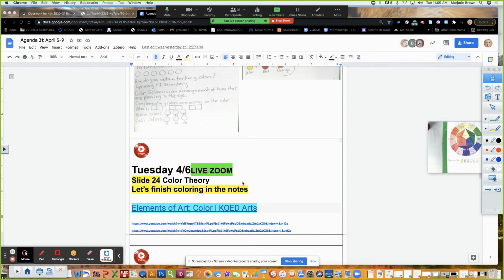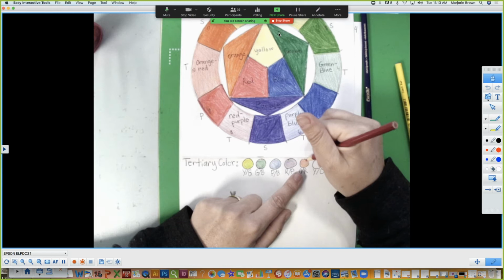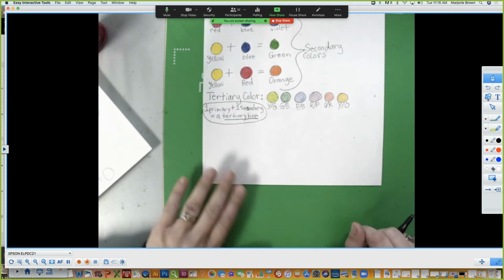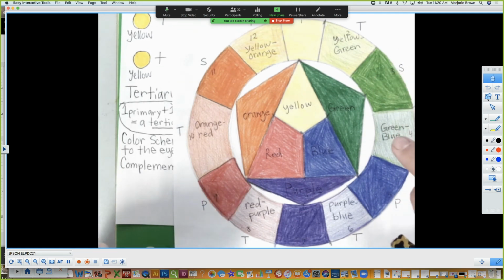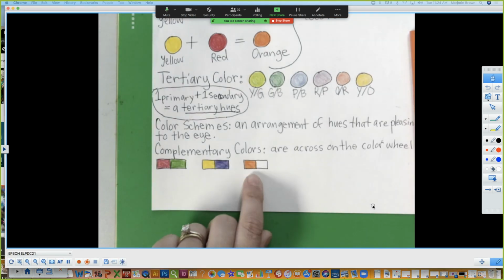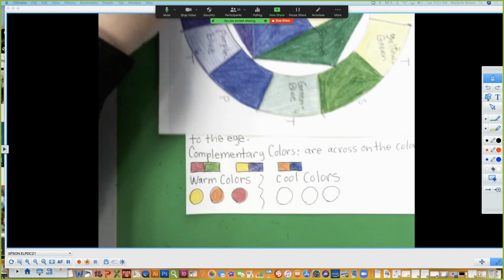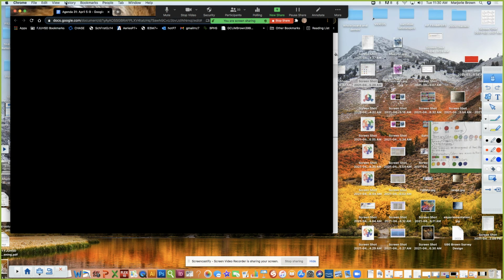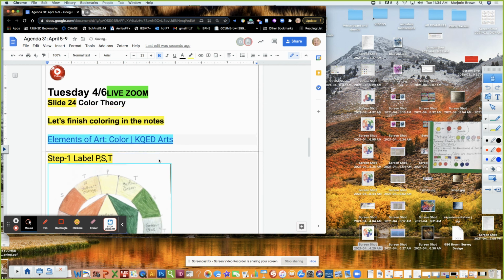Untitled: Apr 6, 2021 11:36 AM